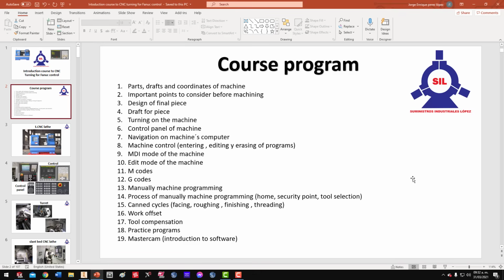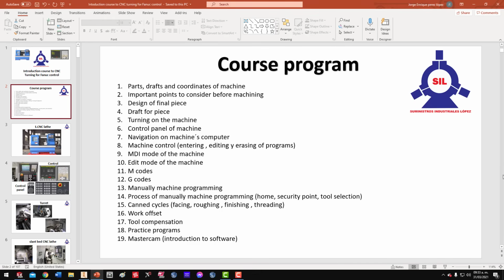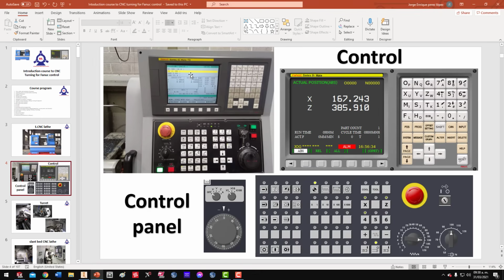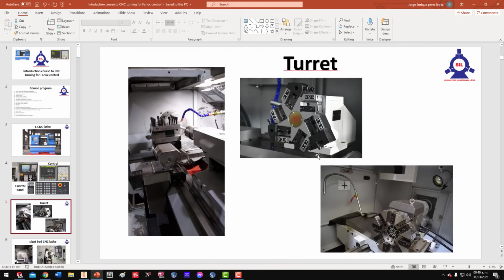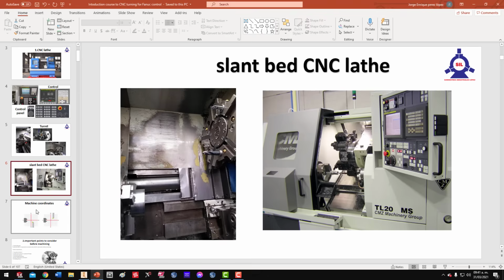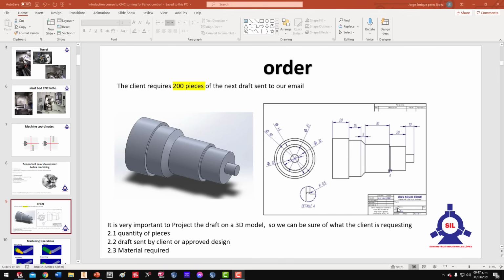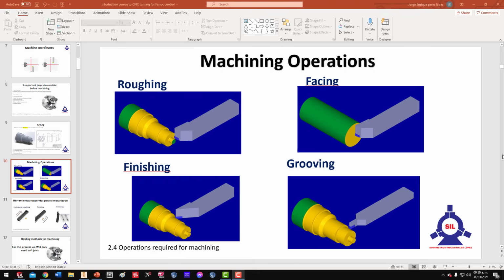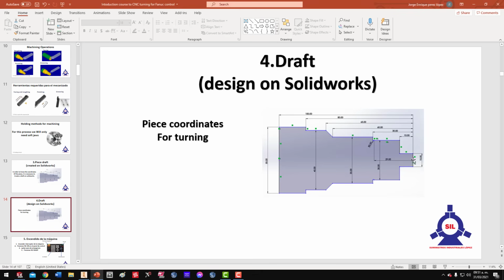Introduction course to CNC turning for Fanuc control - Part 1